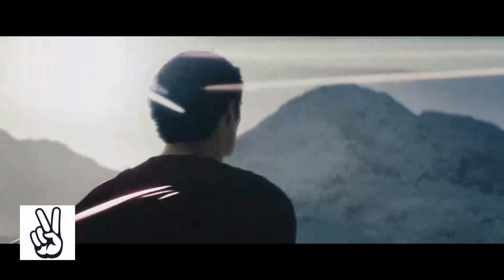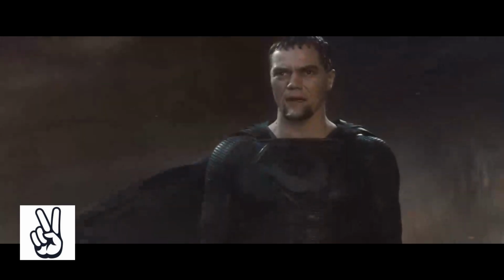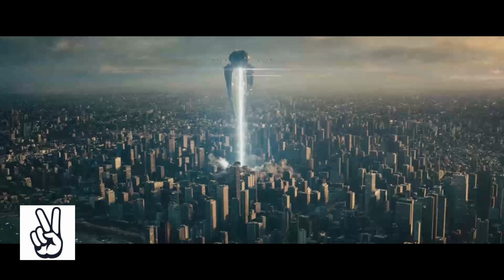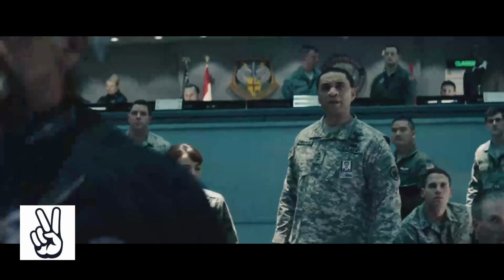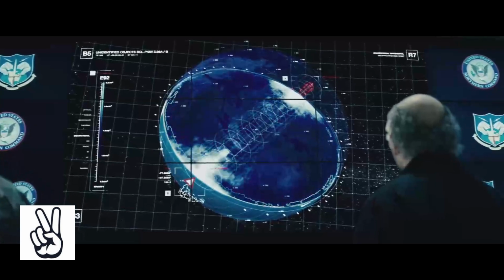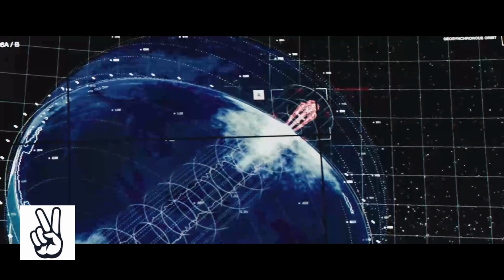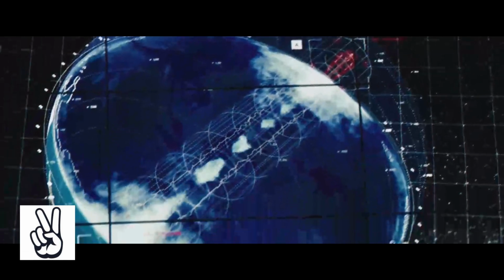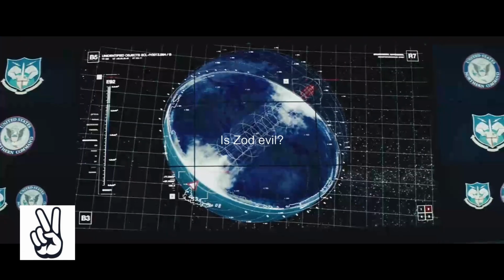Today's Analysis #74: Zod (DCEU)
Hello! For today's episode, I'll analize General Dru-Zod (???-2013), the main anatgonist of the 2013 DCEU film Man of Steel!
“Look at this. We could have built a new Krypton in this squalor, but you chose the humans over us. I exist only to protect Krypton. That is the sole purpose for which I was born. And every action I take, no matter how violent or how cruel, is for the greater good of my people. And now, I have no people! My soul...that is what you have taken FROM ME!!!„